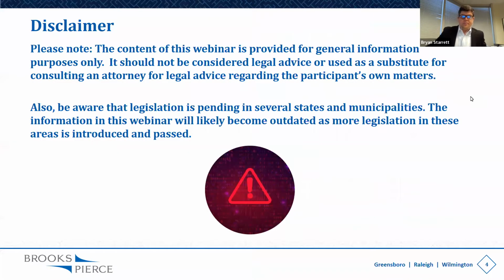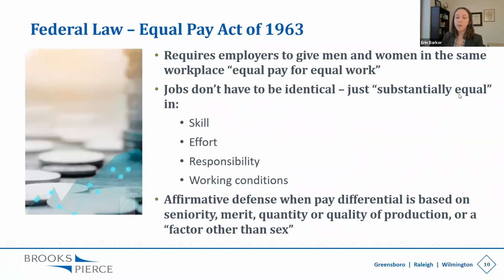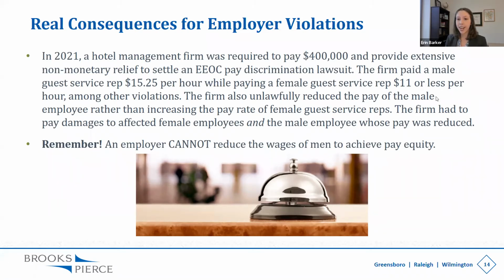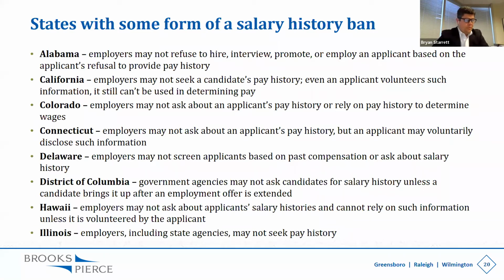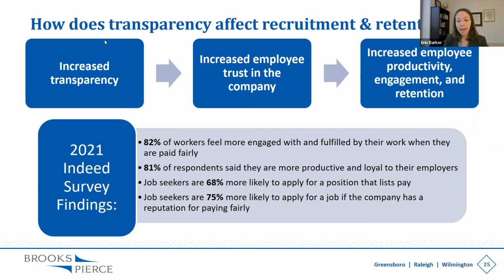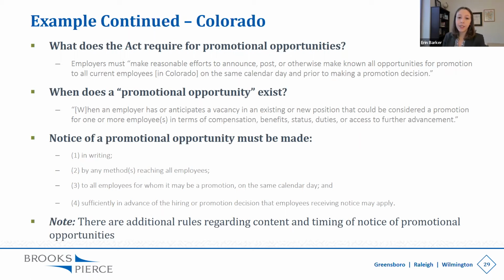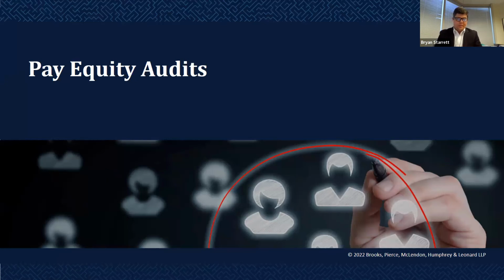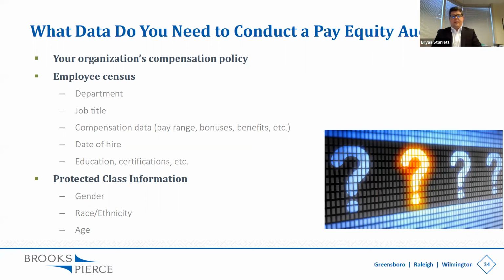Brooks Pierce Webinar - Insights: What Employers Need to Know About Pay Equity Laws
Join Brooks Pierce attorneys Bryan Starrett and Erin Barker as they detail the background of pay equity, salary history bans, pay transparency laws and what employers can do to ensure they are complying with pay equity laws.